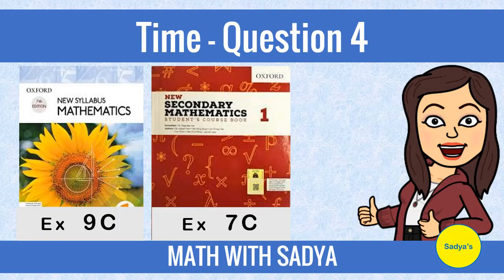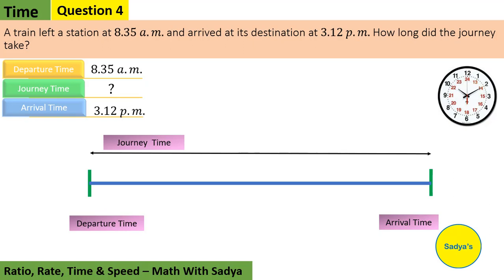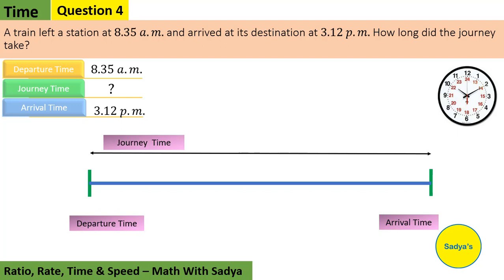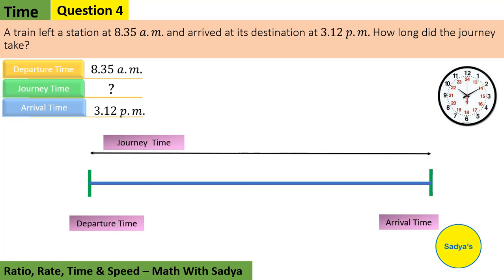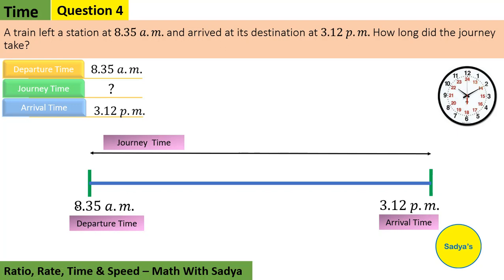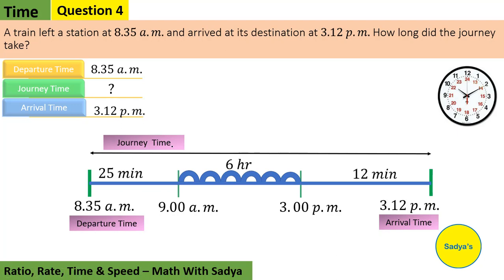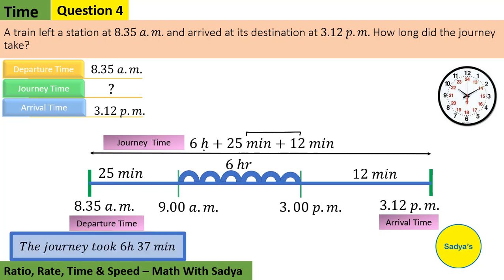Time | Question 4 | Finding arrival time given the departure time and journey time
A train left a station at 8.35 𝑎.𝑚. and arrived at its destination at 3.12 𝑝.𝑚. How long did the journey take?